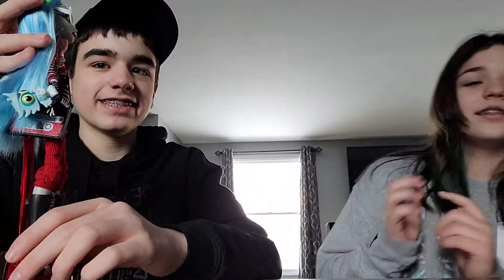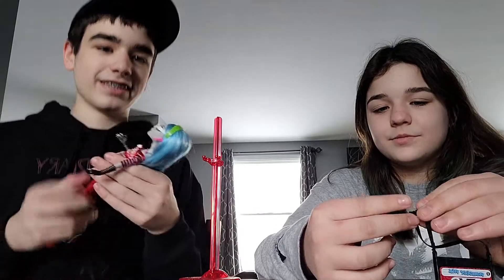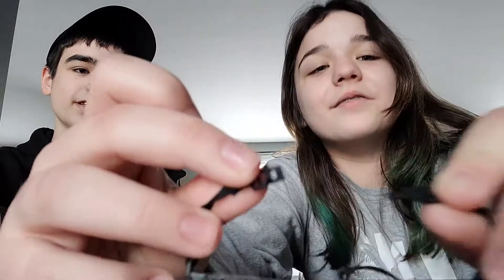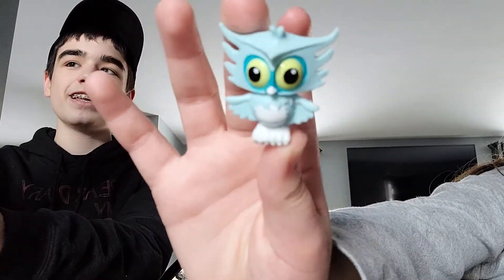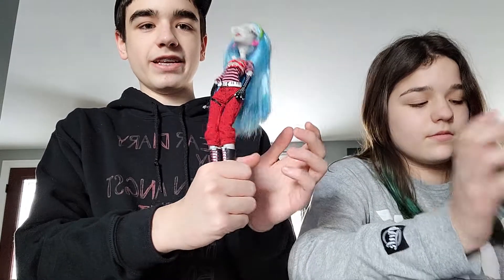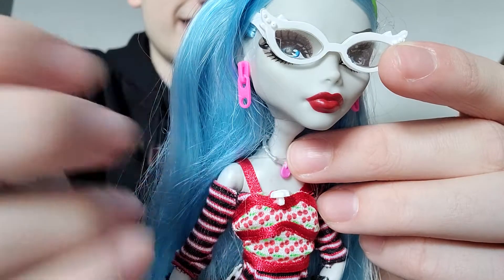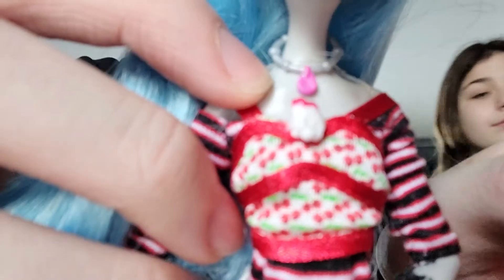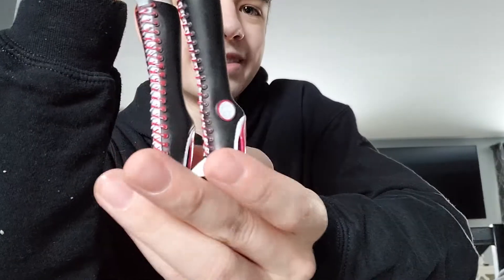Monster High first wave Ghoulia review